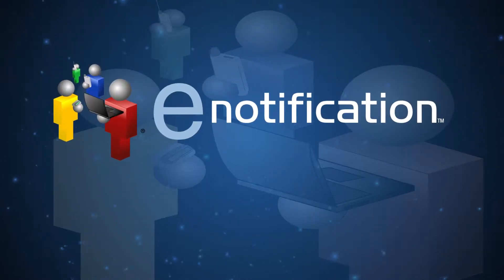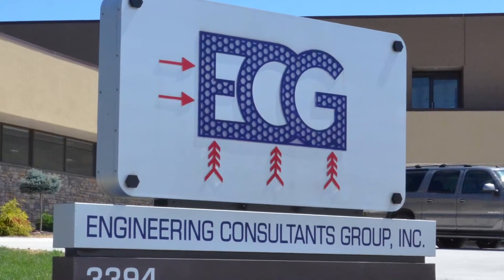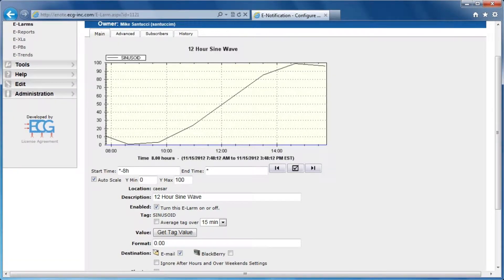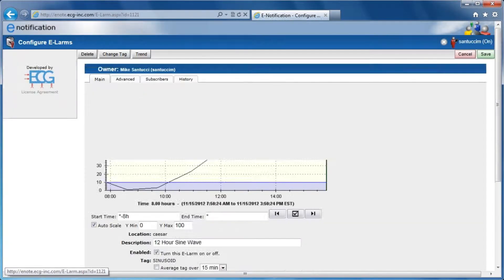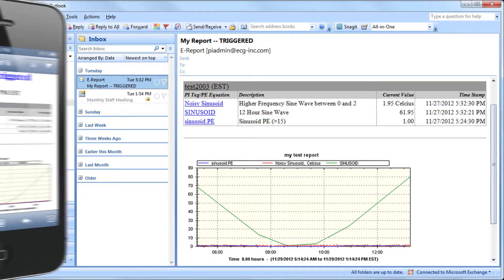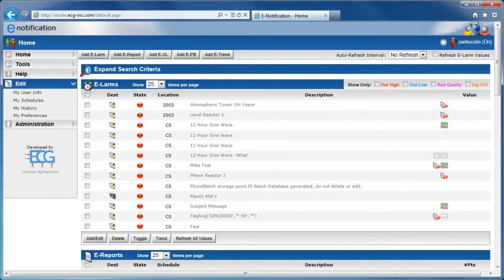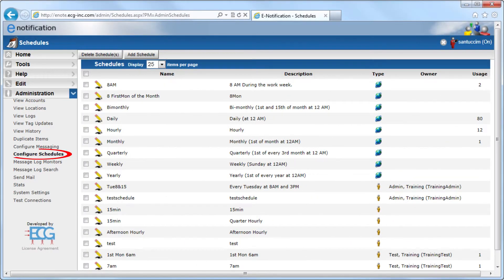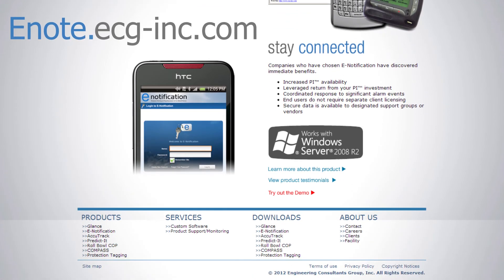E-Notification Event-based Notifications for OSIsoft PI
E-Notification exchanges data between the PI System® Server and the end user, making it easily accessible to monitor process data and view reports on a mail client or mobile device.